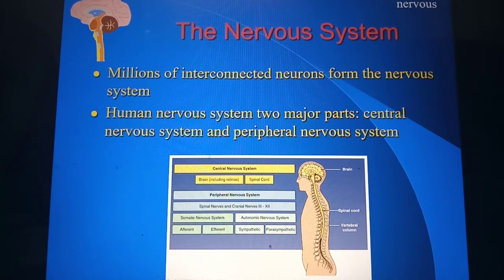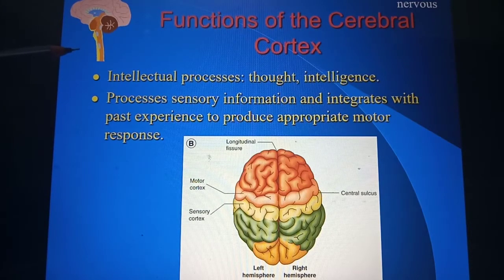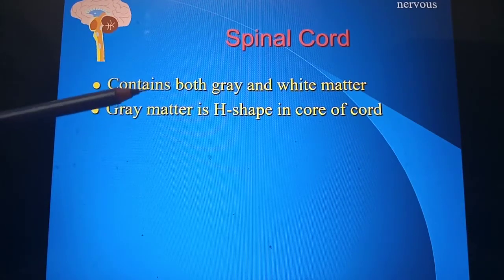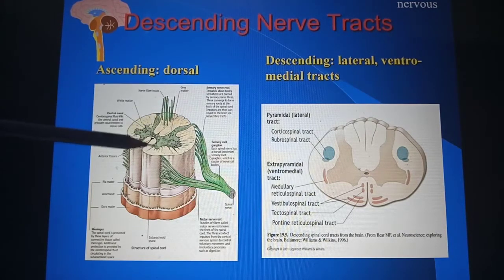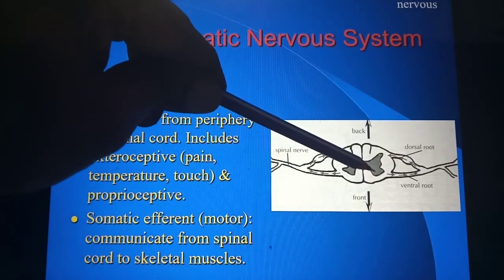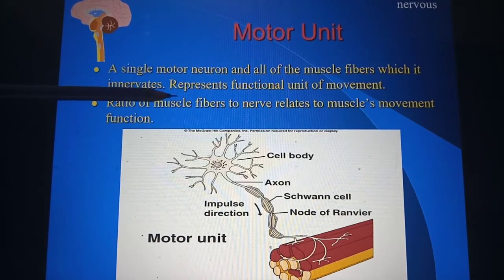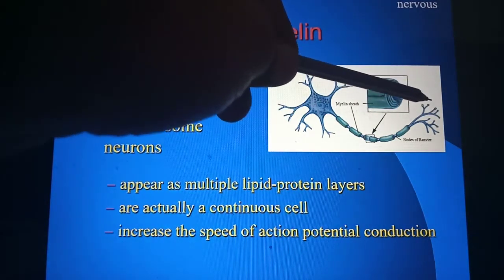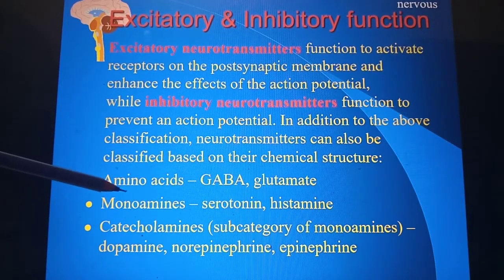Basics of nervous system & Neurotransmitters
This video lecture on the Basics of nervous system & Neurotransmitters has been created for Physician Assistant students of SIHRLC, Karigiri.